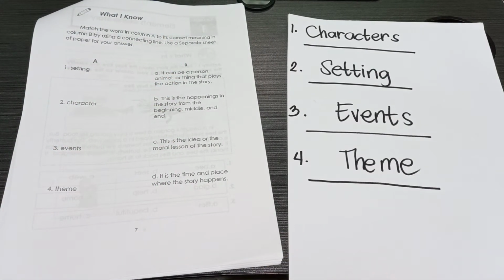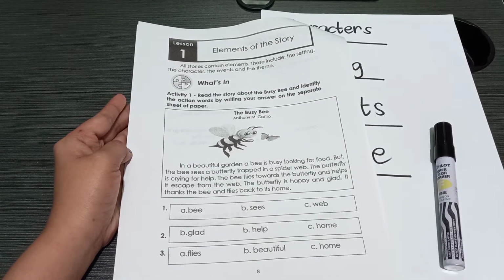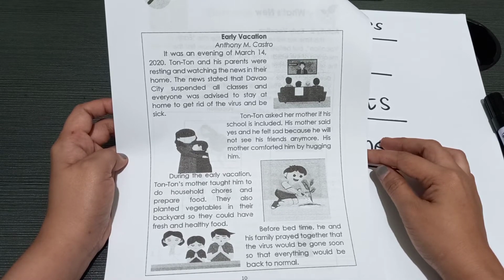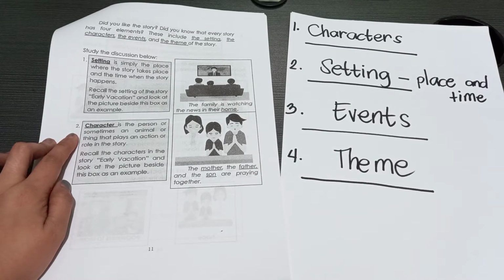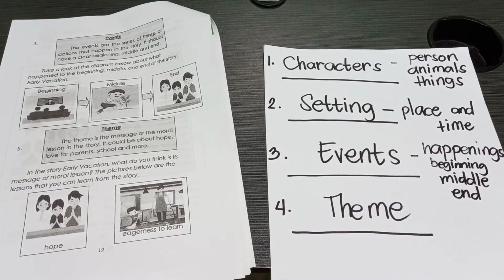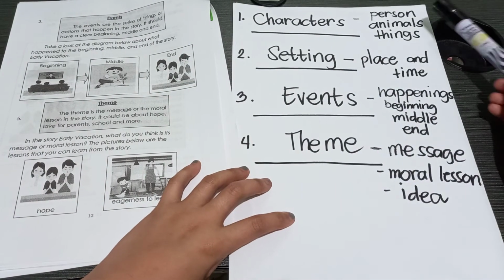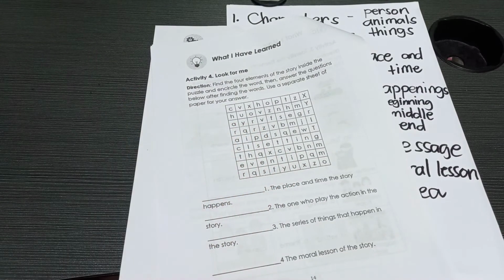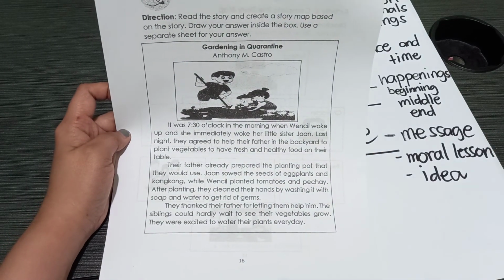ENGLISH 2 WEEK 8 || MODULE